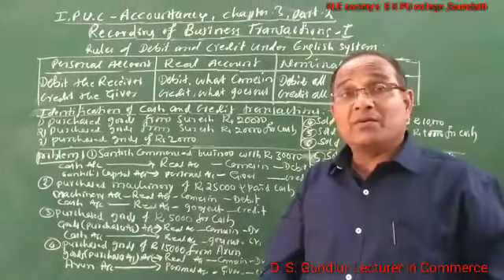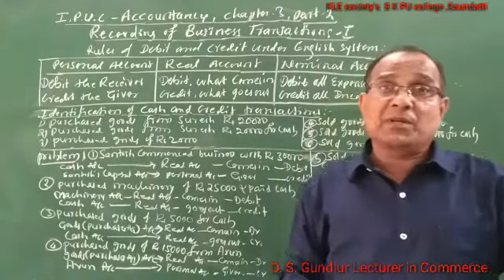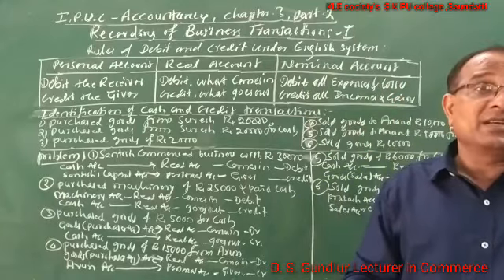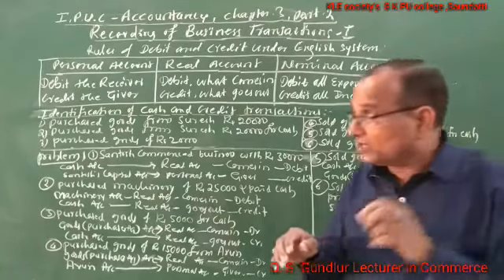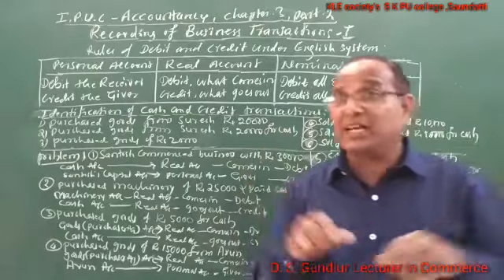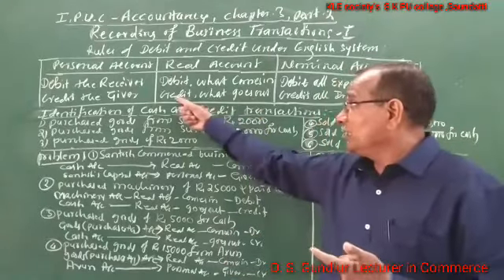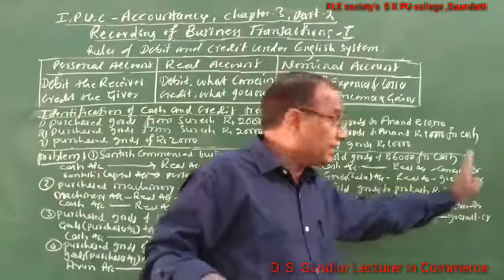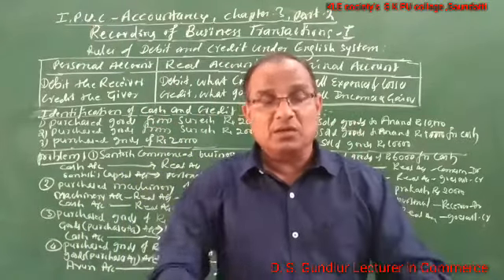1st puc Accountancy chapter -3 part-2 Recording of Business transactions-I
by. D.S. Gundlur